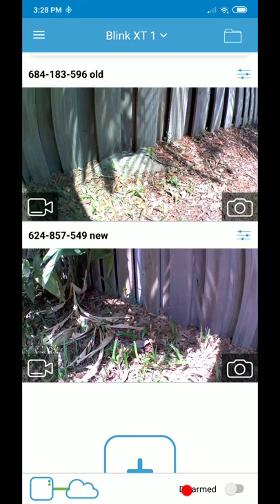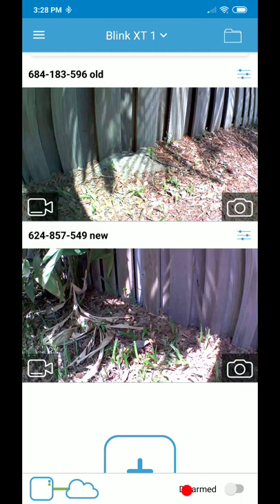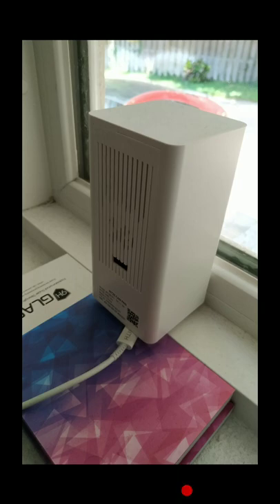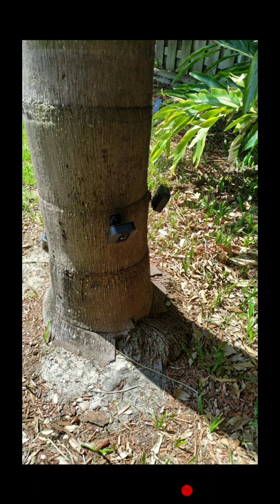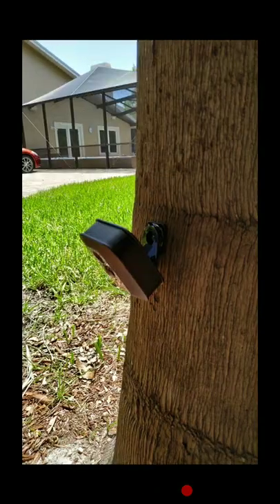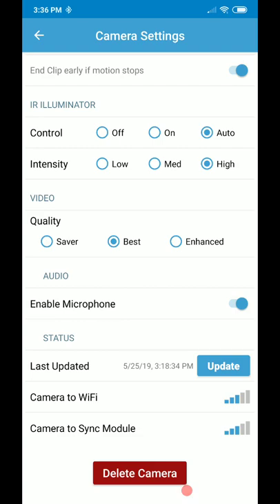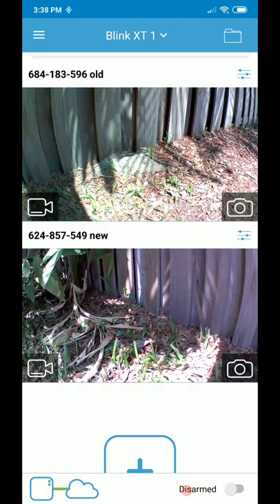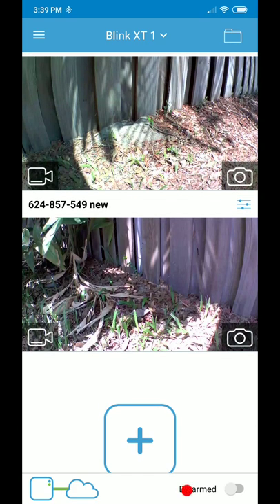Blink XT / XT1 / XT2 - Sync Module Communication (FAQ, Problems, Solutions, Optimization) 2019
The communication / data transfer with the Blink XT (XT1 / XT2) is using a communication module, which helps to extend the wireless range, but what is a good set-up? Where to place the communication module and where to place the camera? What's the maximum wireless range which you can expect? Will a tree interfere with the signal if a camera is placed in the back of a large tree? What are the things, wich are really crucial to have good signal strength?

Older Blink XT1
All NEW Blink XT2